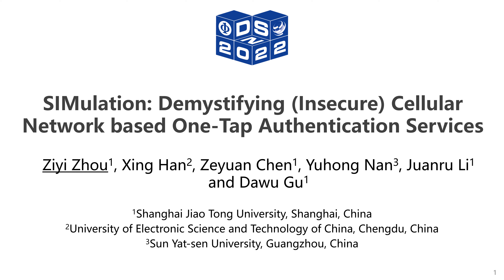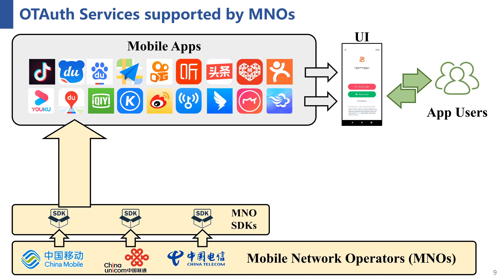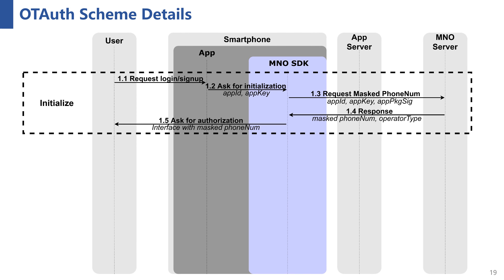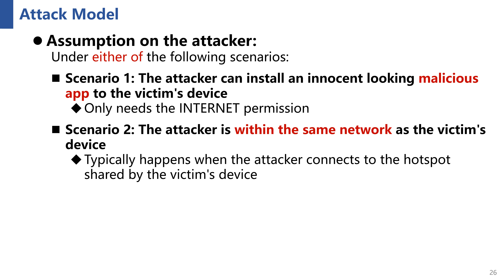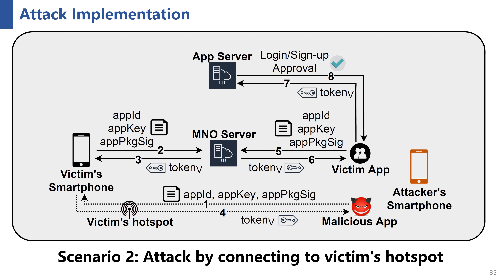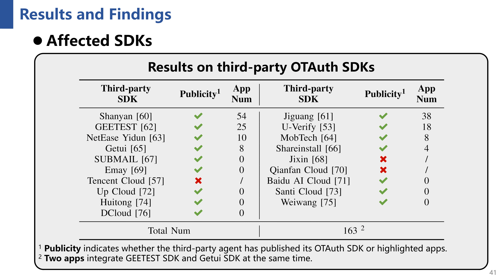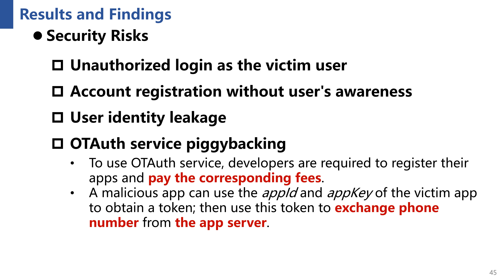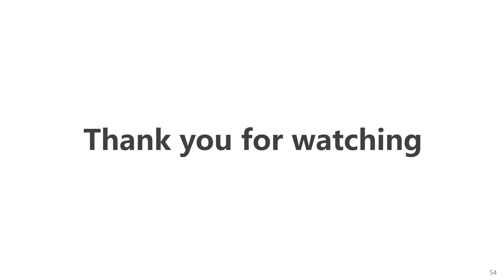SIMulation: Demystifying (Insecure) Cellular Network based One-Tap Authentication Services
IEEE/IFIP DSN 2022 Research Track
Presenter: Ziyi Zhou

Ziyi Zhou (Shanghai Jiao Tong University), Xing Han (University of Electronic Science and Technology of China), Zeyuan Chen (Shanghai Jiao Tong University), Yuhong Nan (Sun Yat-sen University), Juanru Li (Shanghai Jiao Tong University), Dawu Gu (Shanghai Jiao Tong University)